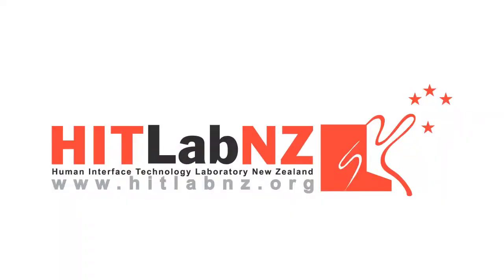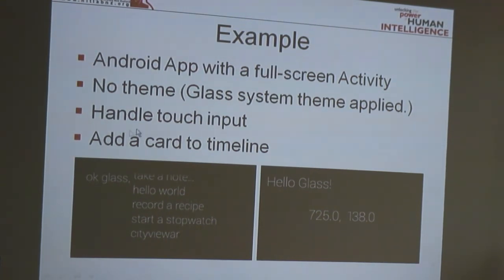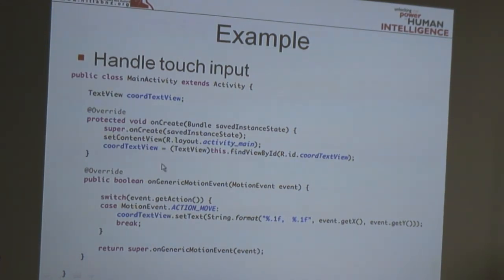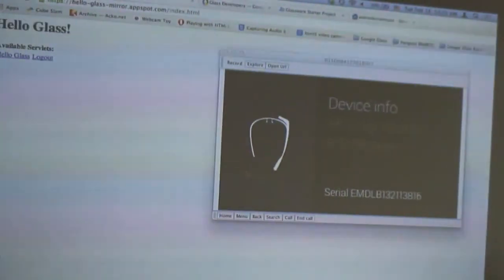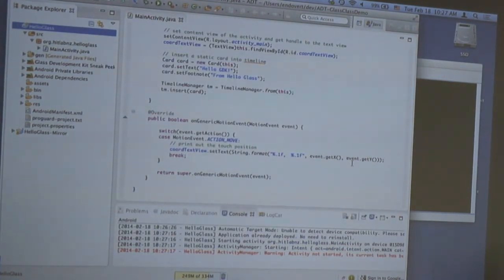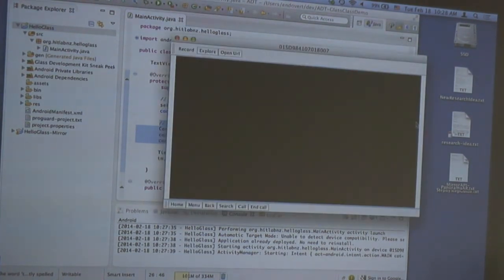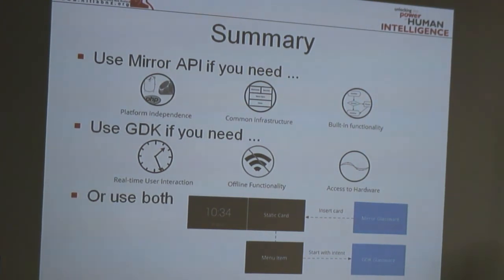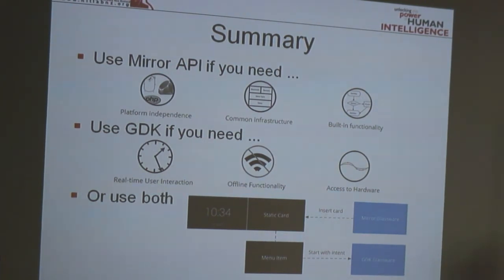The Glass Class - Tutorial 1 - Glassware Development Overview (Part 2 of 2) - Feb 18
The Glass Class at HIT Lab NZ
by Mark Billinghurst and Gun Lee